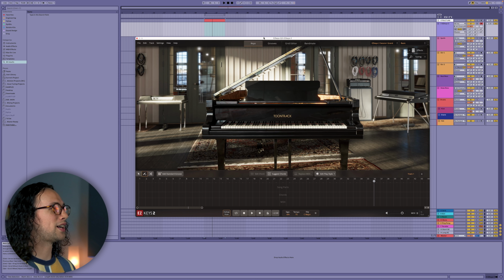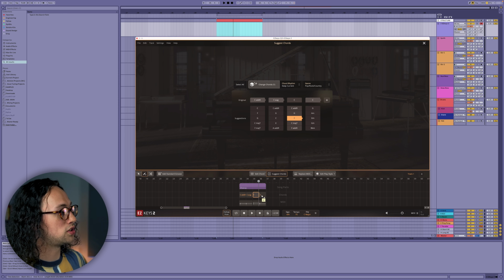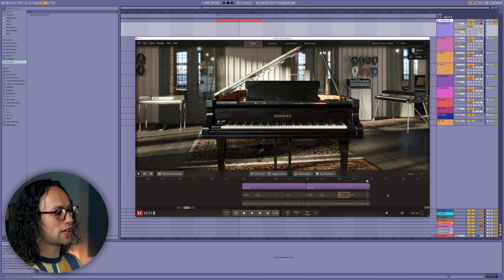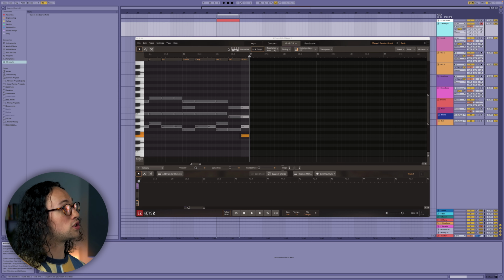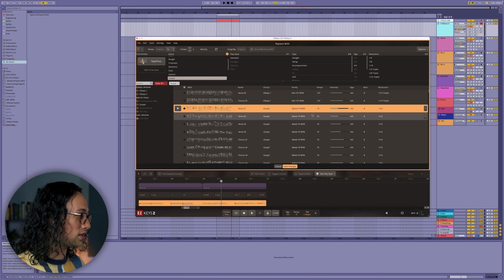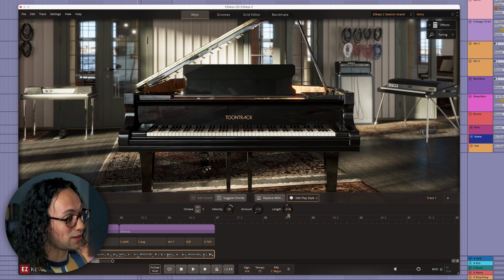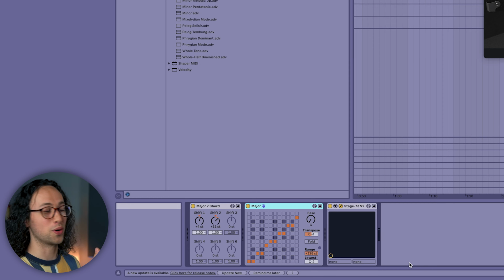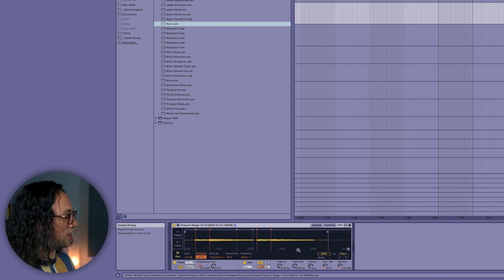How To Make Music Without Playing Keys | In The Beat | Sensho | Thomann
If you love producing music but don't know how to play the keys or don't have any formal training in music theory, there are still tons of options out there to take advantage of! Today, Sensho goes over a game changing plugin called EZKeys, as well as some other workflows to make music without any particular musical background.

Interesting bits and pieces:
0:00 - Intro
0:45 - Chord Suggestions
3:13 - Quick Variations
4:40 - Insane Humanization
6:15 - MIDI Routing
8:13 - Alternative MIDI Device Workflow Ideas